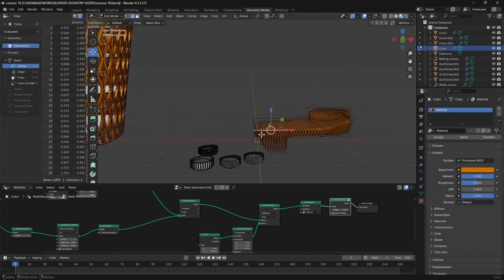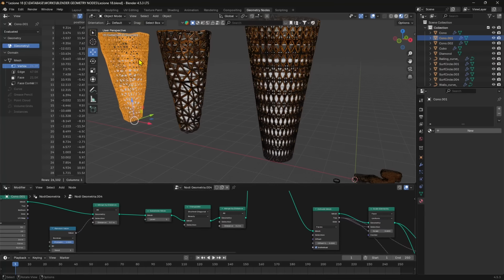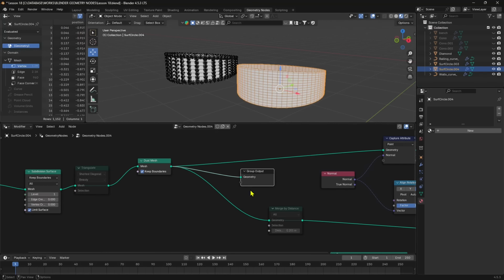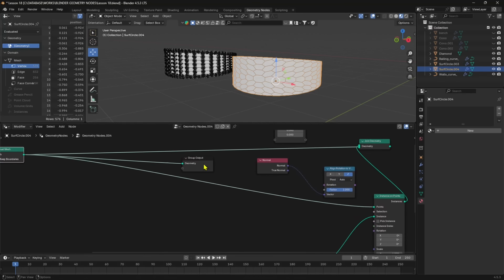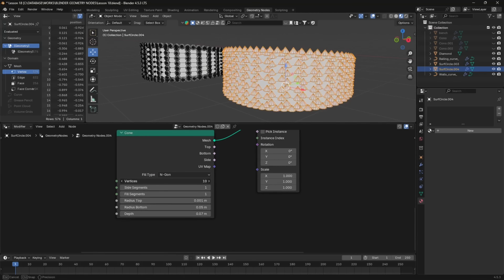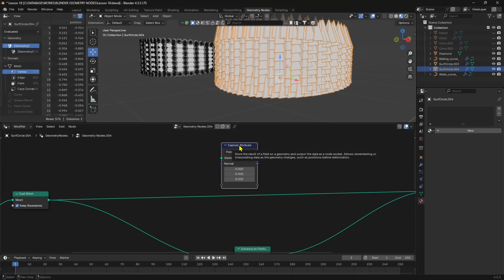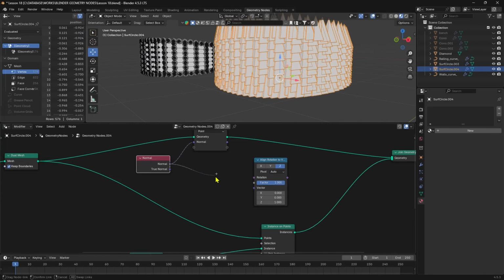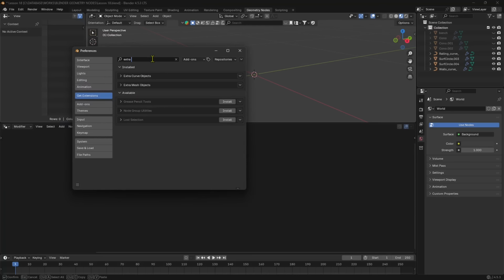GEOMETRY NODES - Lesson 18 - Pattern, Structure, Parametric, Procedural Design, Architecture, Jewels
Then just use the searchbar in the Homepage of the Channel and type: "NAME OF THE SOFTWARE" + FULL VIDEOCOURSE. You will find a Playlist with all the lessons. Attention, this is a shorter version of the lesson, for the full video (28 min)

GEOMETRY NODES Videocourse - Lesson 18 - Pattern and Structures, Parametric and Procedural Design, Architecture, Product, Furniture, Jewellery, Create Different Results by Playing with Mesh Nodes and Booleans